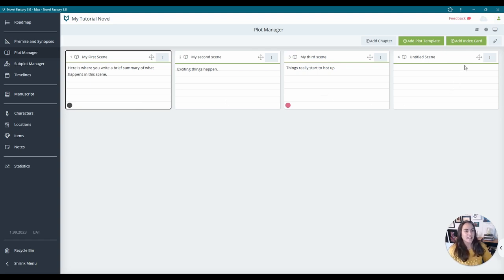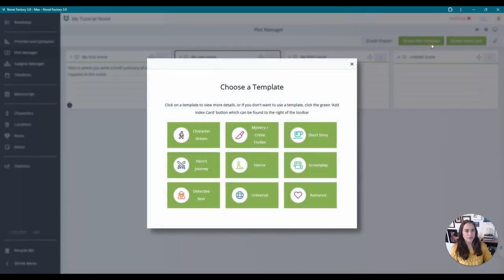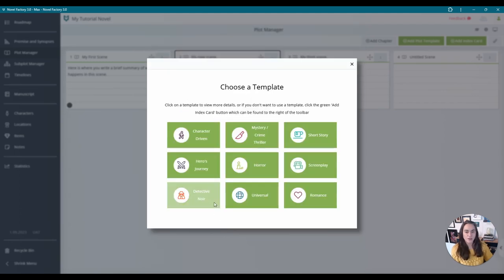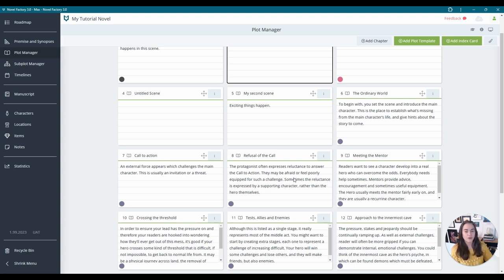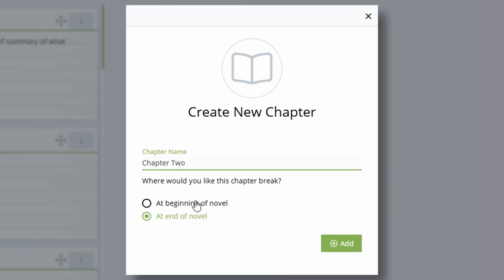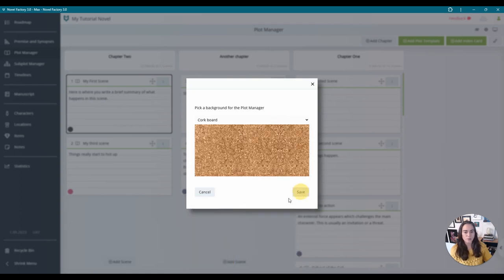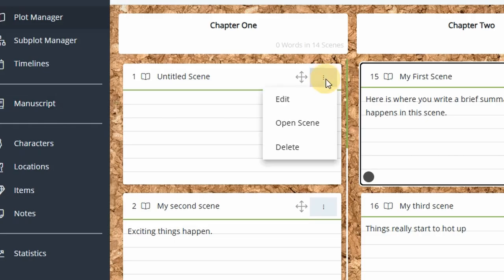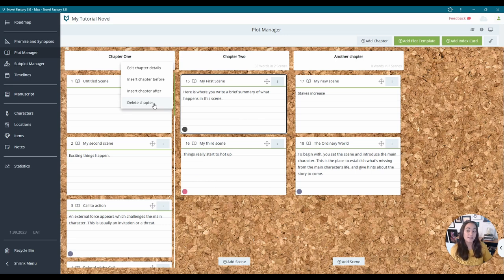Plot Manager | The Novel Factory Tutorial Series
Welcome to The Novel Factory Tutorial series, where we'll teach you everything you need to know to get the most out of your new writing companion.